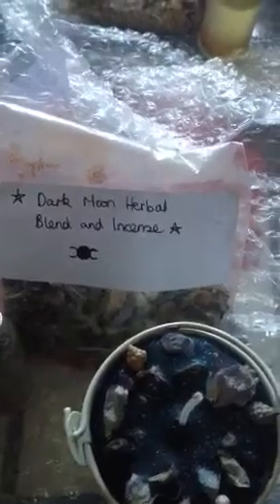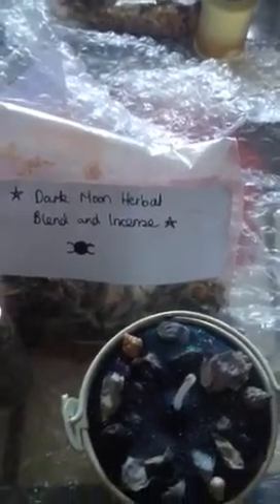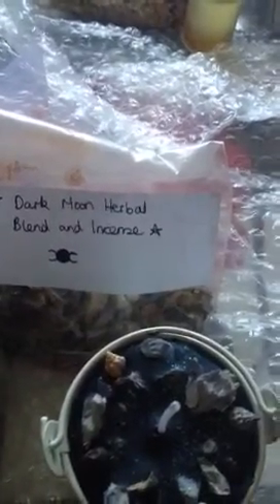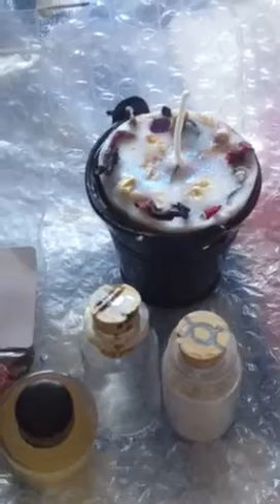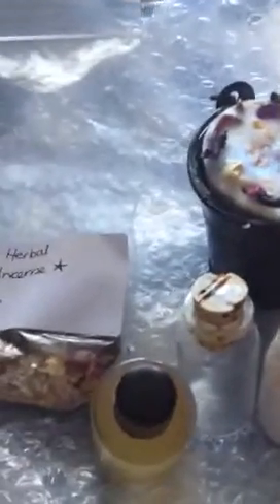Witchy haul and quick review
Jo Morris has YouTube and her own shop lovely lady go check her out please ( do it)